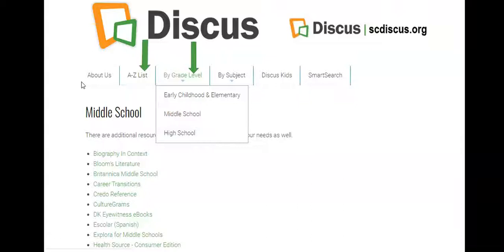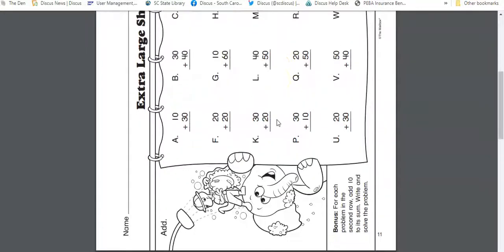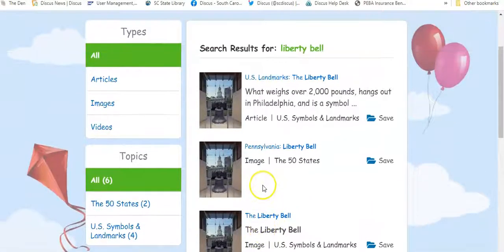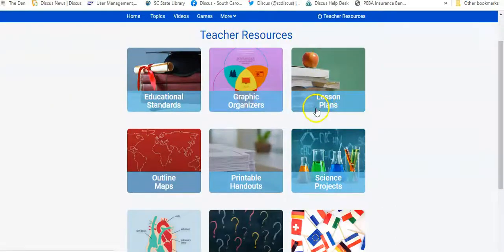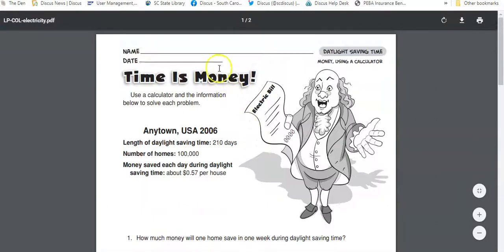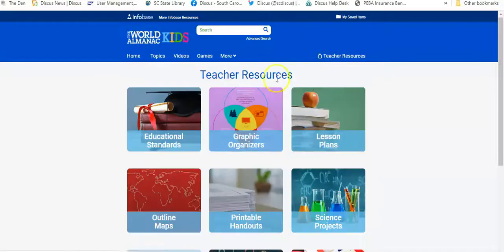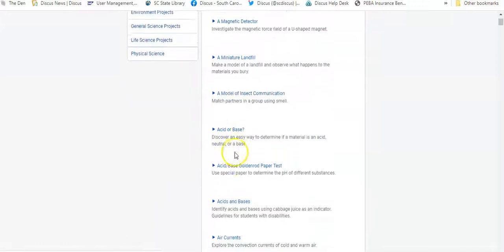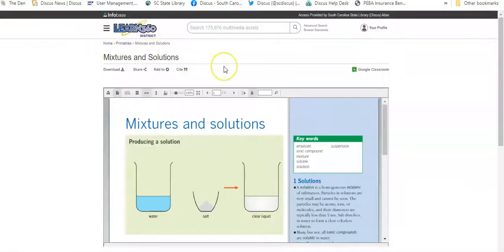Quick Student Worksheets for Virtual Learning in Discus (cc)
This 15 minute video will show you how to locate quick printable and downloadable handouts to support Grades 1 - 9 in subjects across the curriculum. Handouts are found in the Discus resources World Almanac for Kids- Elementary, World Almanac for Kids - Intermediate, and LEARN360.